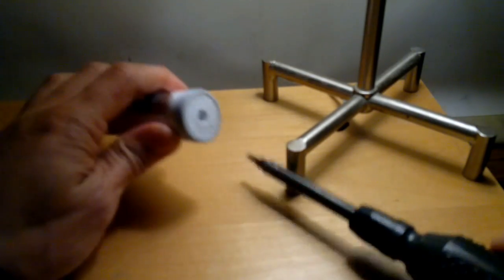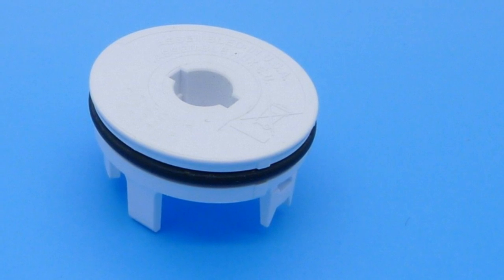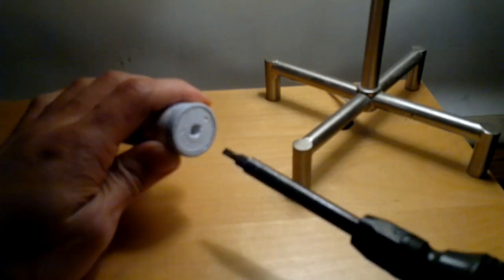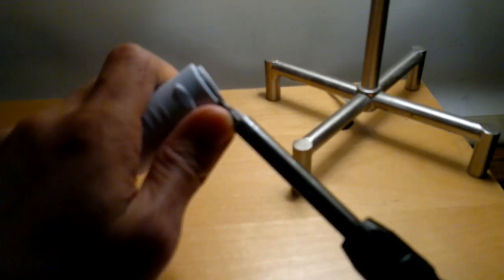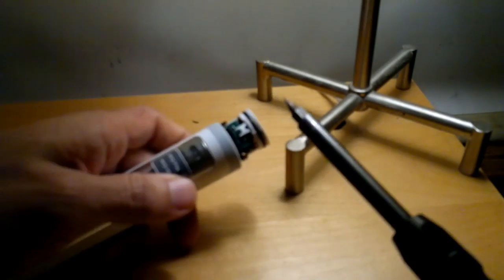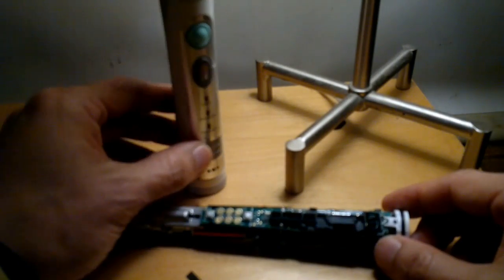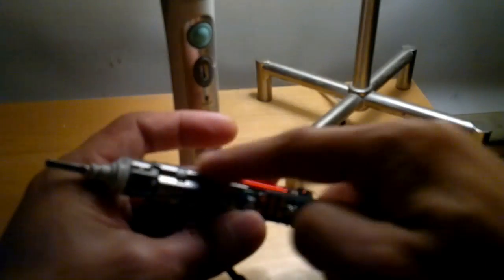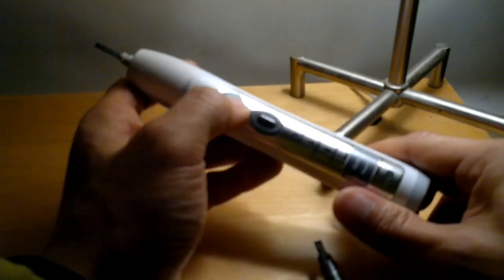ONE SCREWDRIVER to open your sonicare toothbrush without destroying the end cap.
Sorry for the clickbait.  But it is easy.

Pry, don't twist.

There are videos that describe how to remove the end cap from your Sonicare toothbrush by inserting a screwdriver and *twisting" the end cap till it pops.

This is wrong.  If you look at the base of the unit, you'll see that it's OVAL.  Which means that twisting it will destroy the base and you'll have to buy a new one if you want to charge it properly again.

Since the base cap is oval, that means that the cap was pressed in and not screwed in.

A wide thin screwdriver is all you need to open the unit without damaging the case or cap.  With this method, you'll maintain the integrity of the seals and reassemble your unit as a waterproof unit.

This video will show you that all you need is a screwdriver and an bit of know how.